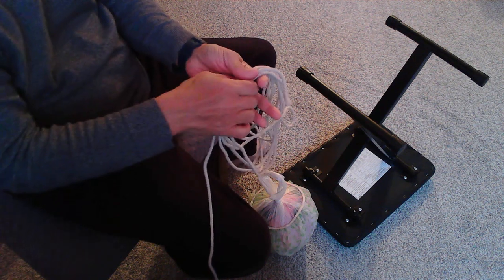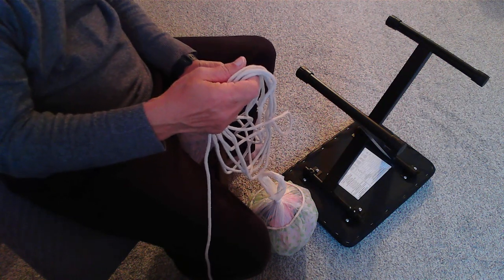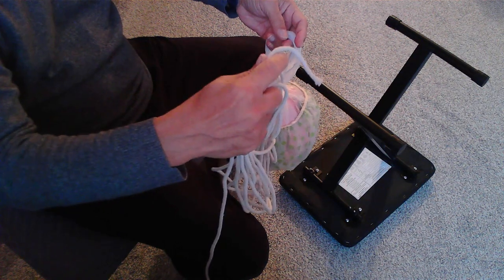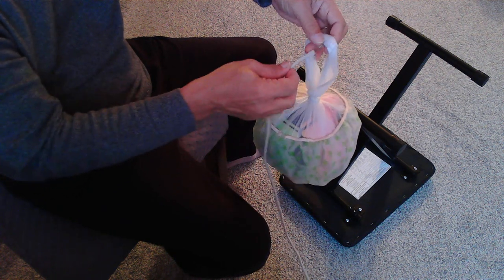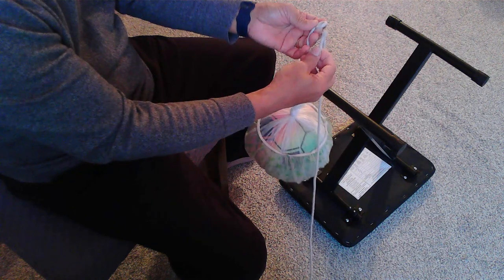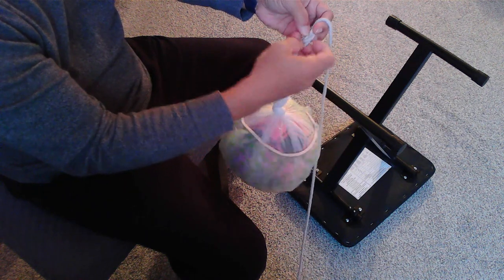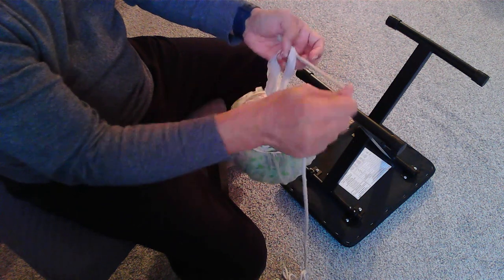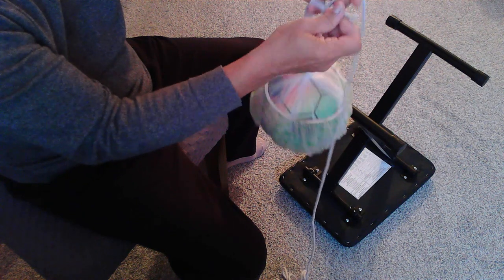Cleat Knot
Cleats are fitted on the ships gunwale or boats gunwale. A fender can be easily passed through a cleat and secured using this knot. Used on merchant ships, boats and fishing trawlers.